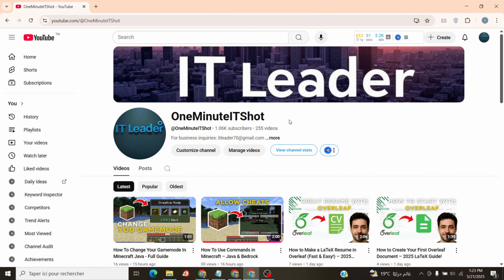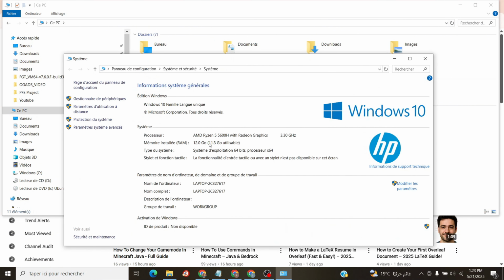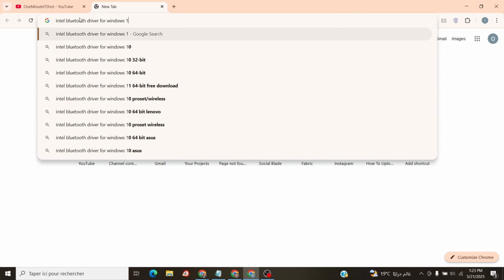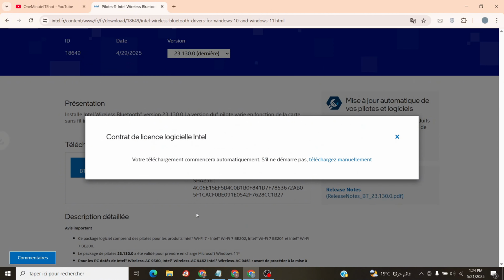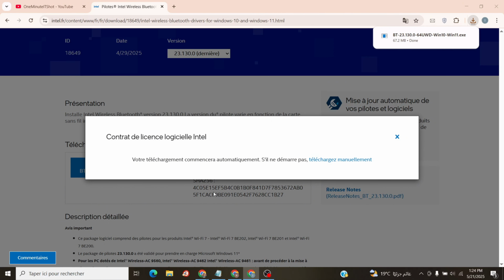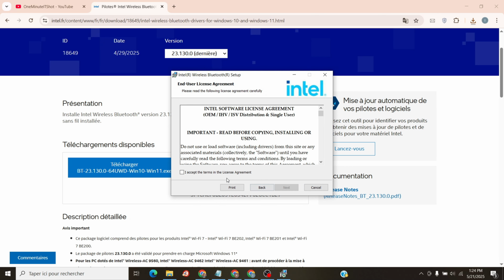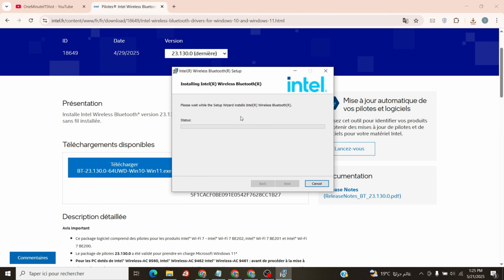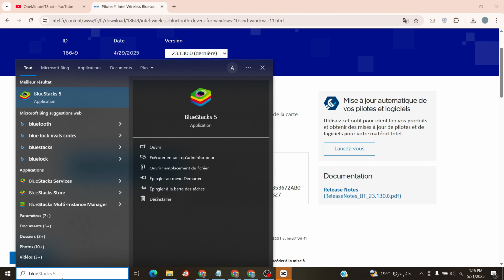How To Install Bluetooth Drivers On Windows 10 - 2025 Guide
🔵 Having trouble with Bluetooth not working on Windows 10? This easy step-by-step guide (2025) shows you exactly how to download, install, or update your Bluetooth drivers to fix connectivity issues fast!

💡 In this video:
✅ How to check if Bluetooth is installed
✅ Download official Bluetooth drivers (Intel, Realtek, etc.)
✅ Use Device Manager to install/update drivers
✅ Fix missing Bluetooth icon or adapter
✅ Bonus tip: Enable Bluetooth from BIOS (if needed)

💻 Works with:
– Windows 10 Home / Pro
– Laptops & Desktops (HP, Dell, Lenovo, ASUS, Acer...)

🔗 Useful Links:
👉 Device Manager Guide
👉 Manufacturer Driver Pages
👉 Troubleshooting Tool (if applicable)